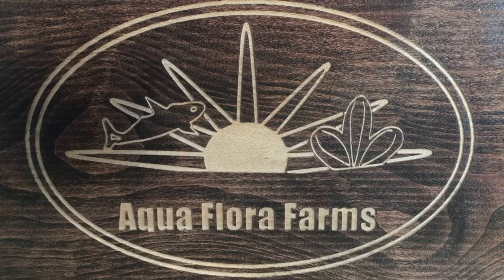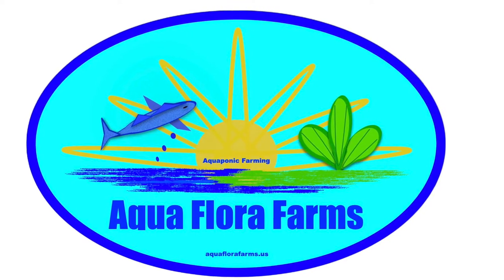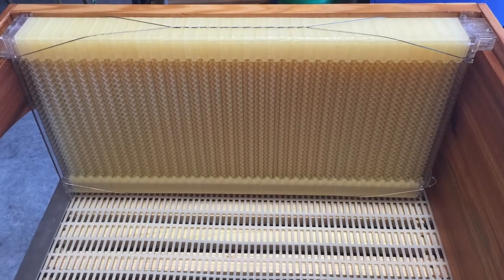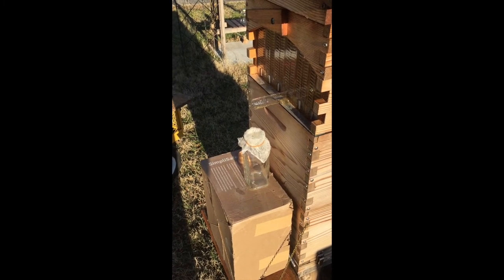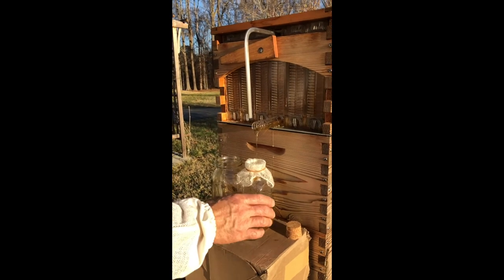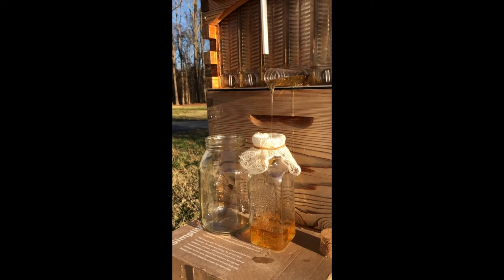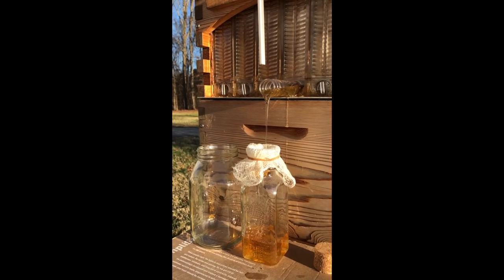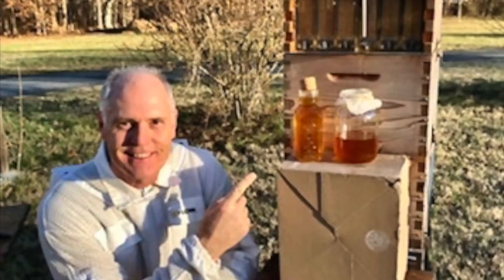Aqua Flora Farms Flow Hive Honey Harvest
Harvesting honey from my Flow beehive.